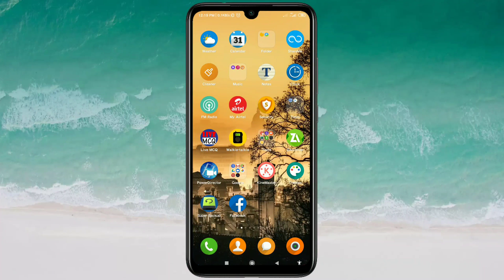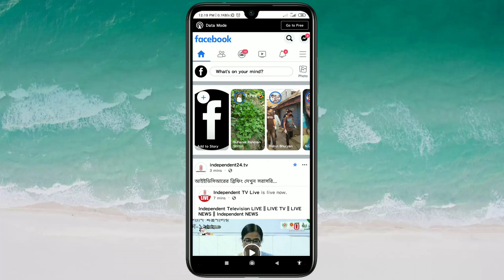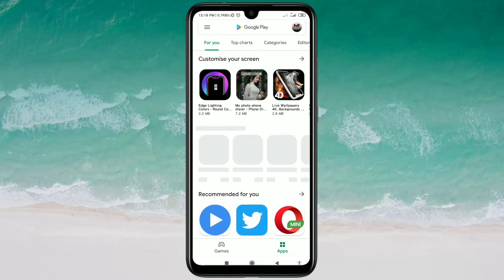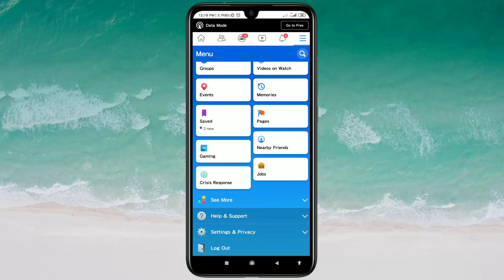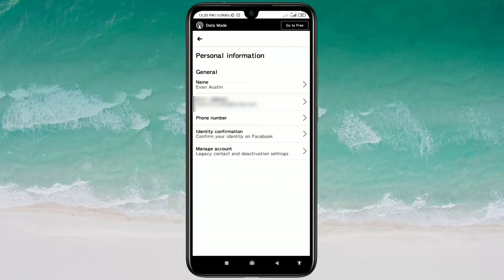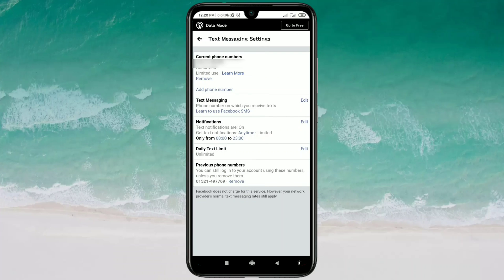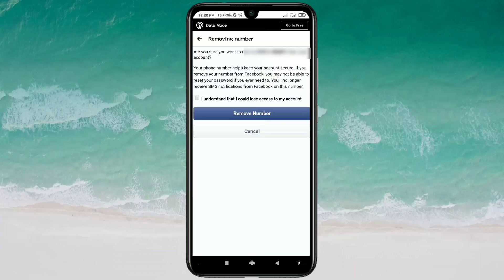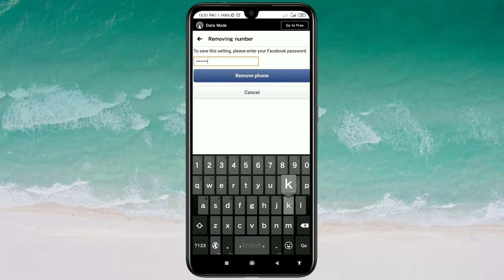How to Remove Phone Number From Facebook [ Android & iPhone]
Remove Phone Number From Facebook. How to remove Phone Number From Facebook. We add phone number in Facebook for recovery our Facebook Account right? but sometimes we need to remove phone number from Facebook. and we don't know the process. so, in this video I'll show you how to remove or delete Phone Number From Facebook on Android.